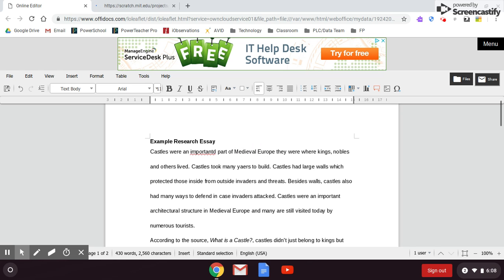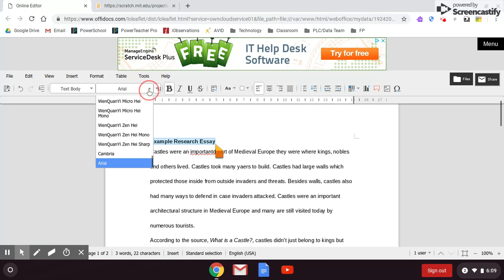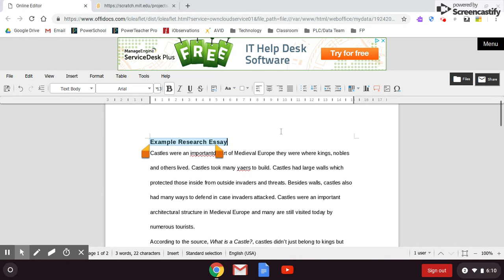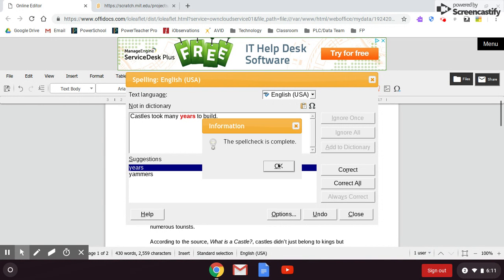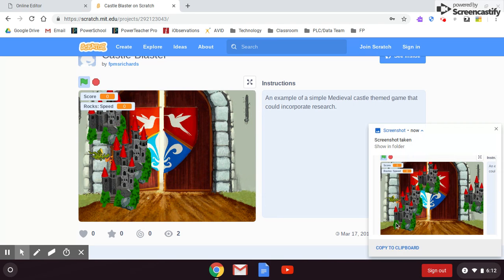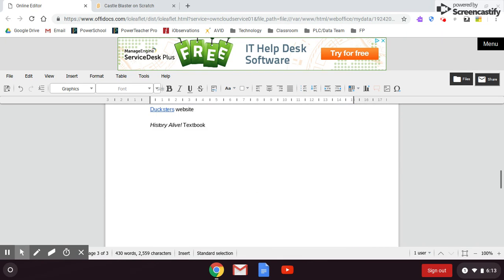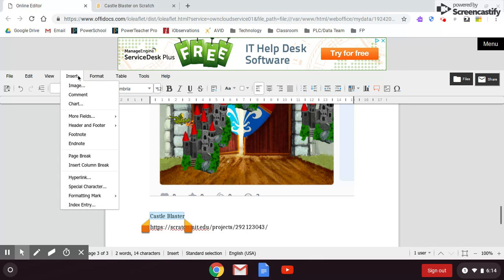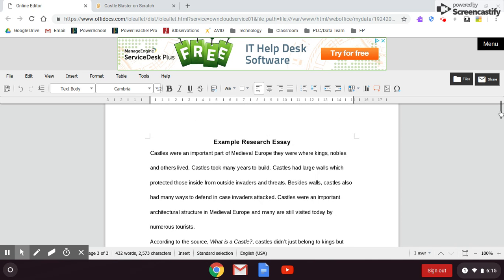LibreOffice Tips and Tricks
A brief tutorial of tips and tricks for using LibreOffice intended for middle school students completing a research process